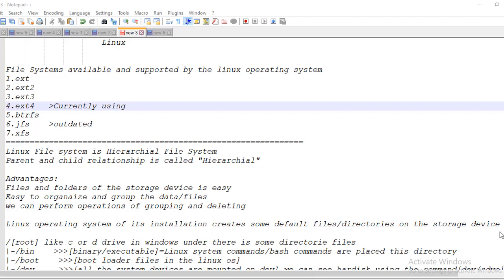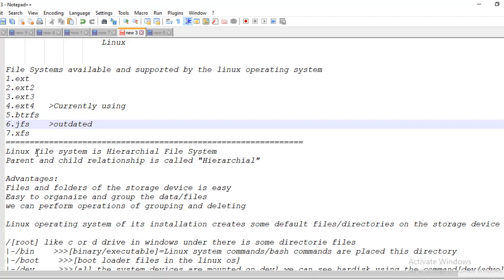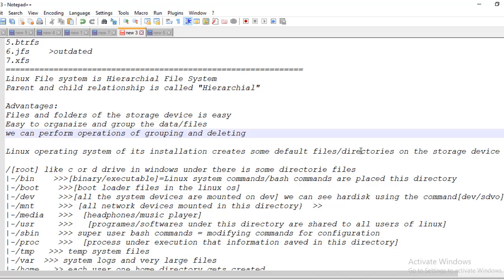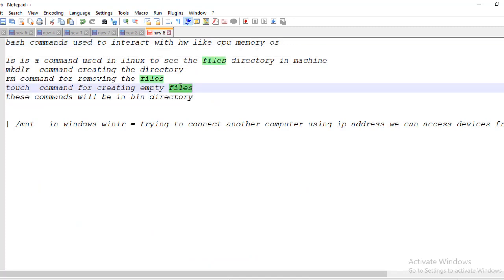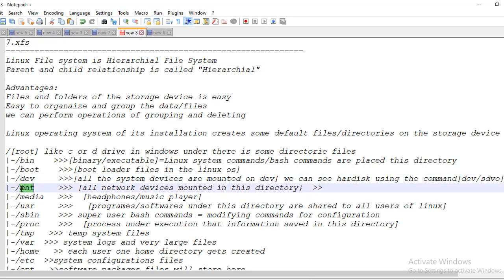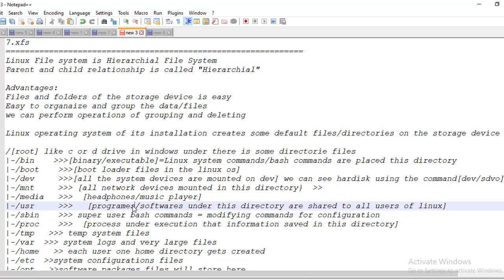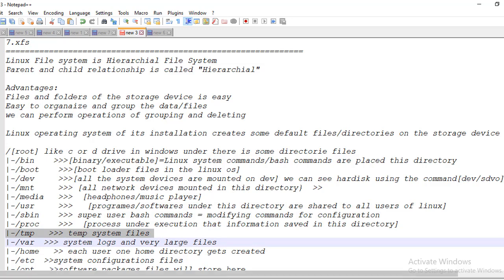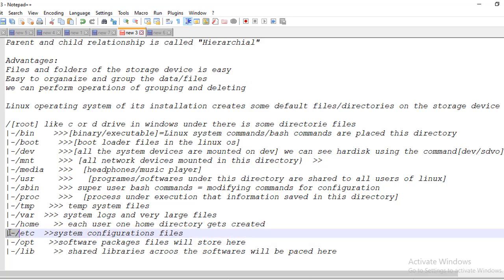What Is Linux File system|What is Linux Directories|Linux Commands For DevOps